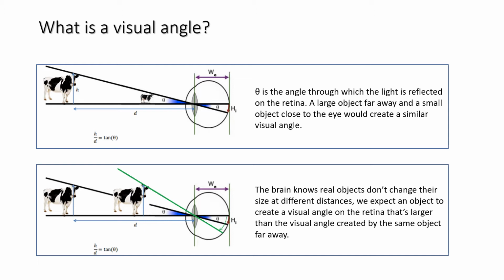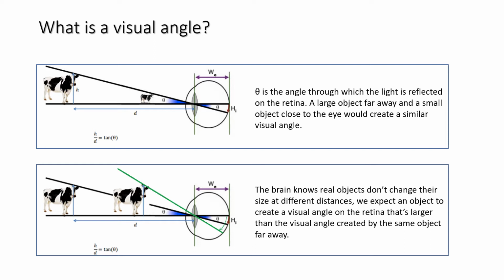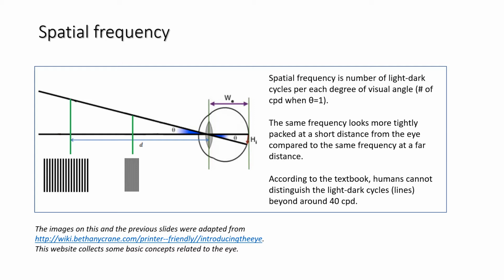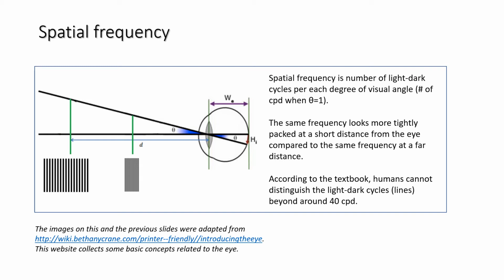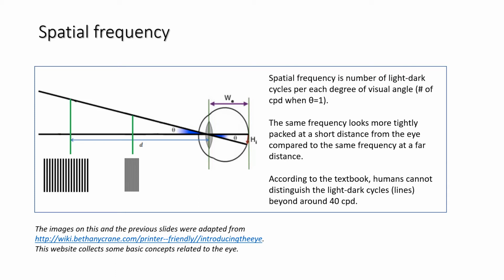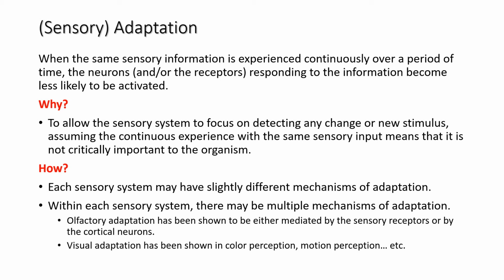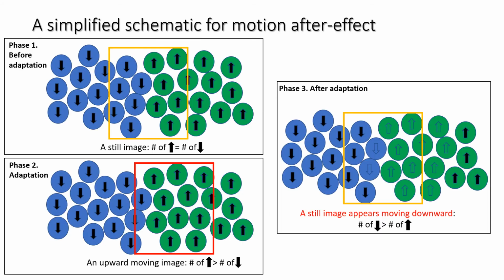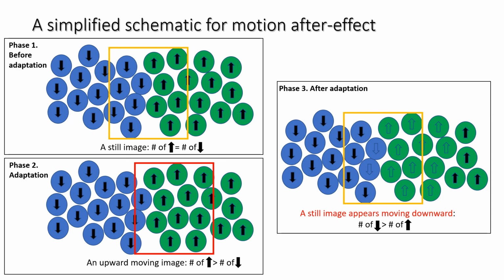A few fundamental concepts in vision research